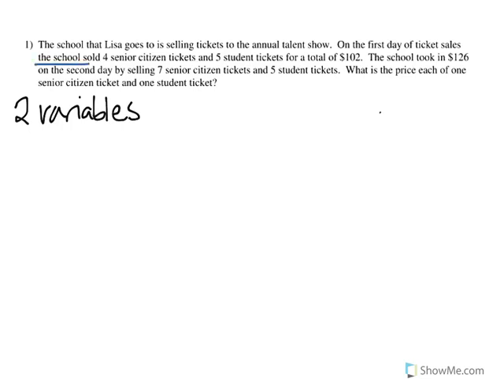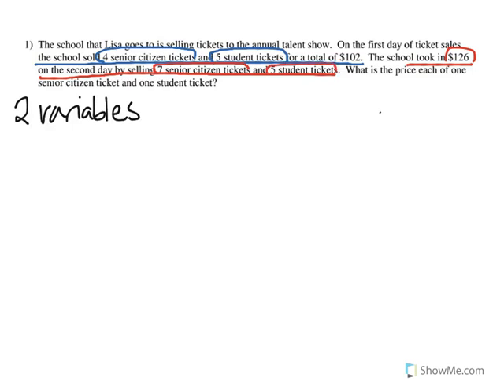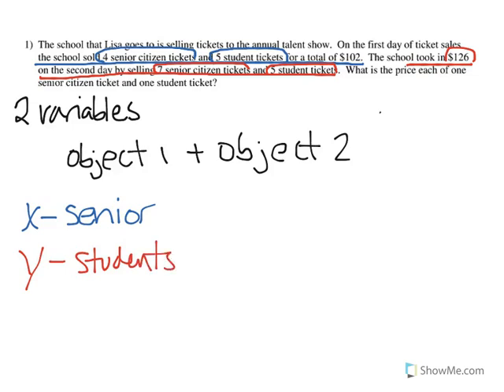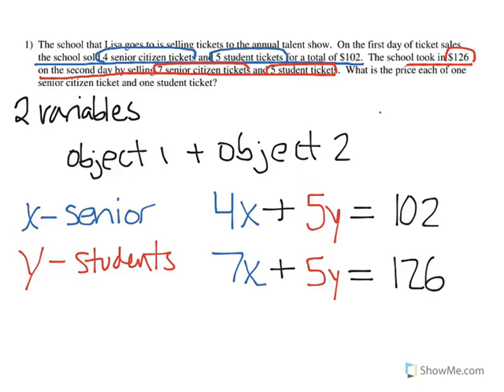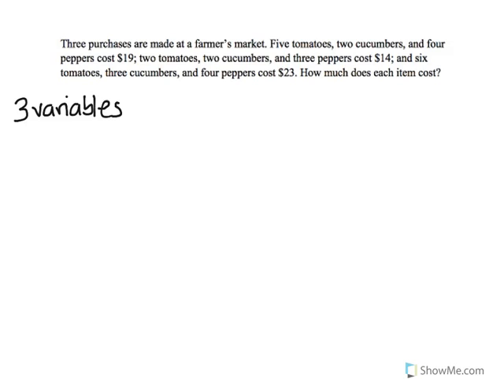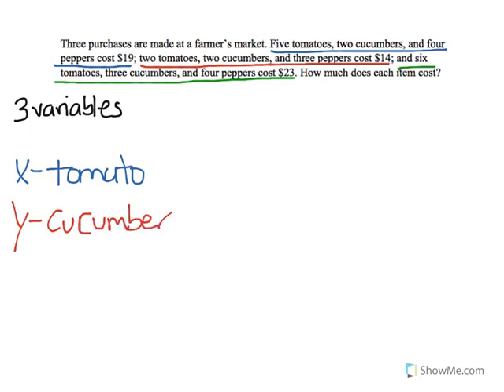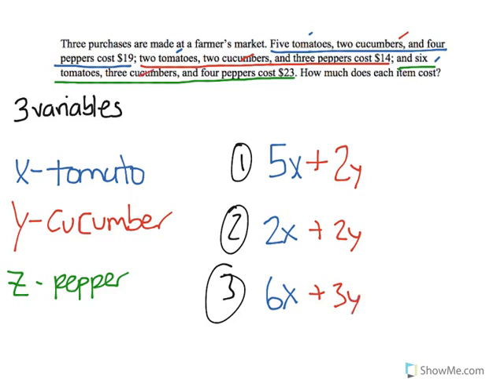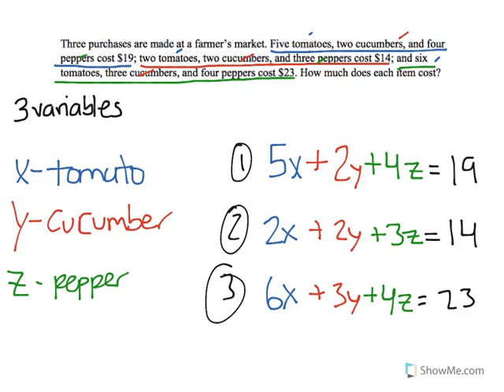Systems of Equations Word Problems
Two examples on how to solve system of equations word problems.